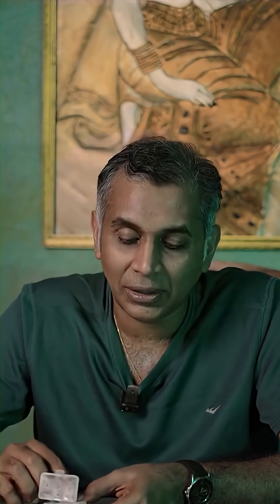Stapedectomy മനസ്സിലാക്കാം – A Simple Guide by Dr. Vivek Sasindran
The stapes is the smallest bone in the human body and plays a crucial role in hearing by transmitting sound vibrations from the middle ear to the inner ear. Stapedectomy is a surgical procedure where the diseased or immobile stapes bone is replaced with a tiny stapes piston implant to restore proper sound conduction.

 This surgery is most commonly performed for patients suffering from otosclerosis, a condition that causes abnormal bone growth around the stapes, leading to progressive hearing loss.  Watch this talk to learn more about how stapedectomy helps improve hearing, when it is recommended and how it serves as a life-changing solution for patients with conductive hearing loss.